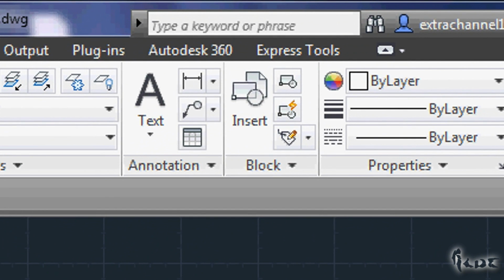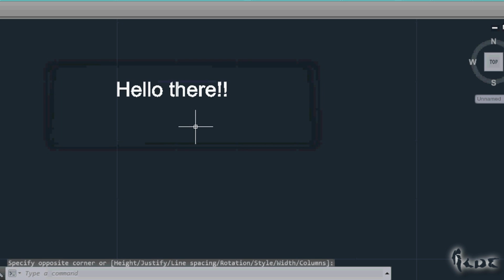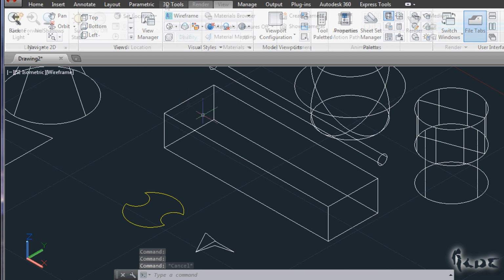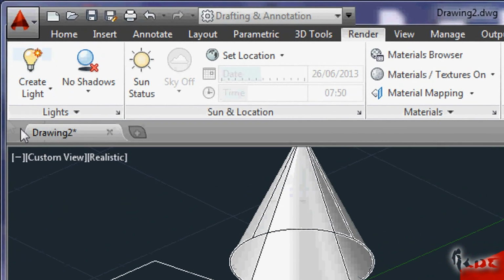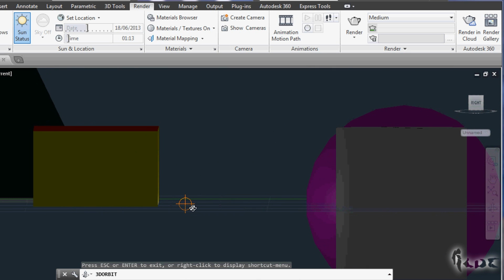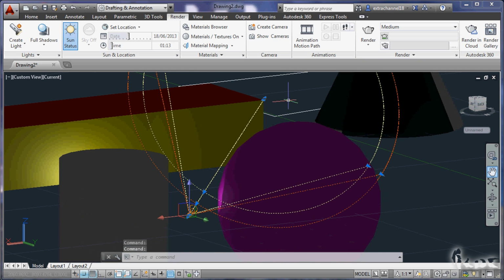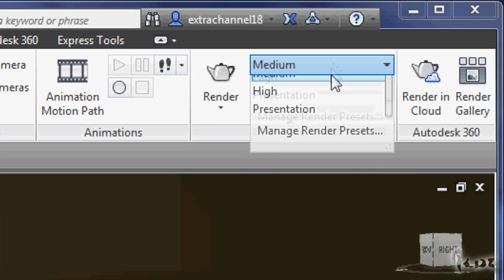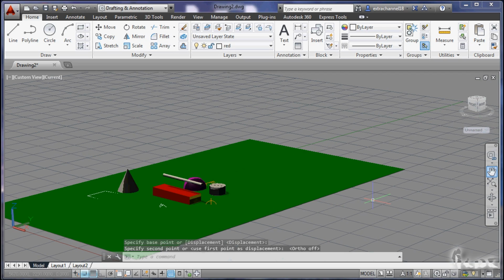AutoCAD 2014 - 3D Render and Text Tutorial [COMPLETE]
[VOICE + TEXT] Get into a new Way of Learning 3D Rendering and Text with AutoCAD2014. AutoCAD 2014 tutorial for beginners, getting started, basics.